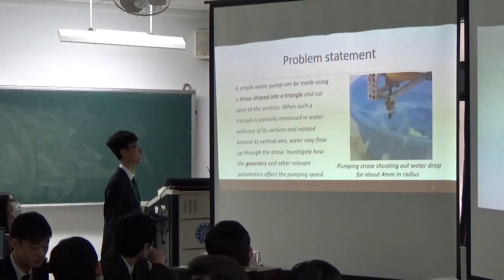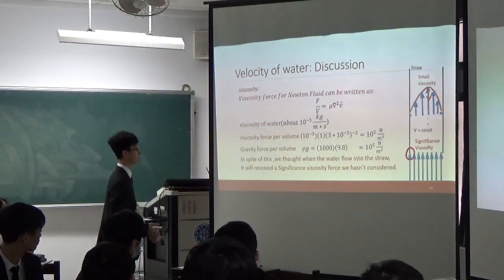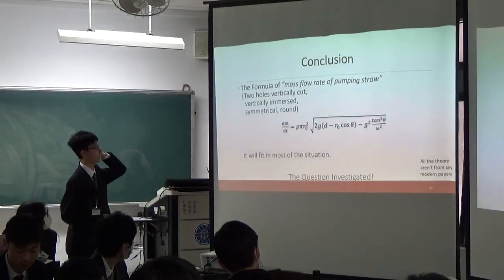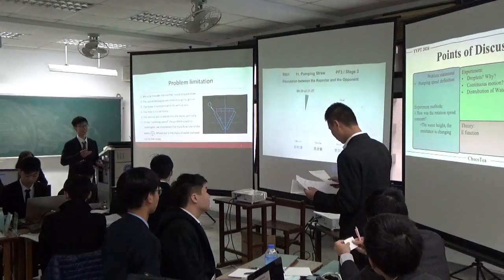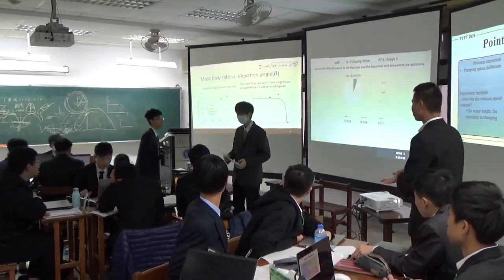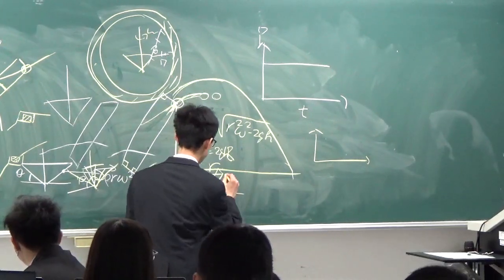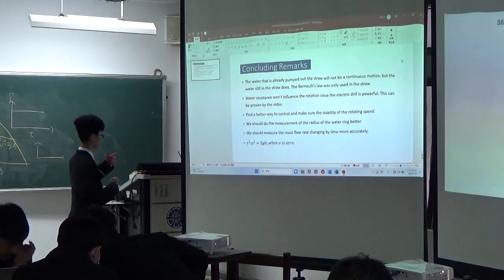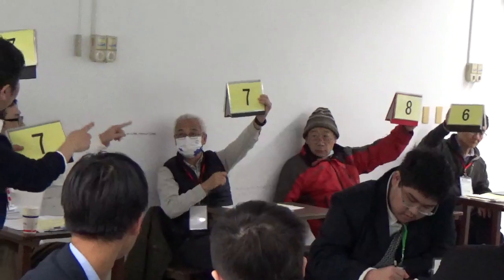20240309TYPT S601 PF3 stage3